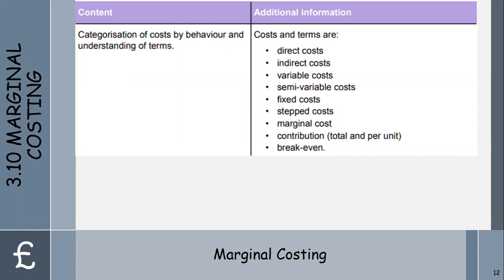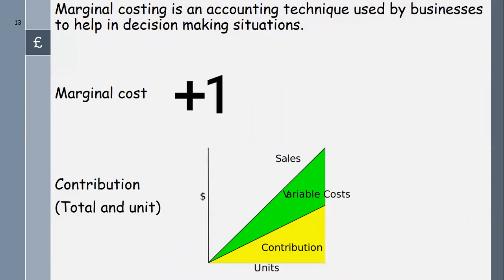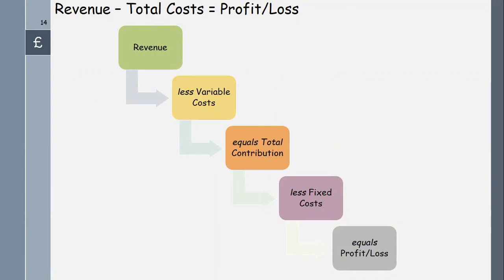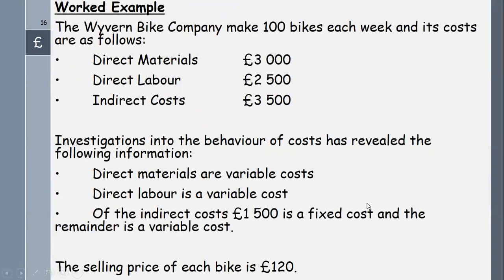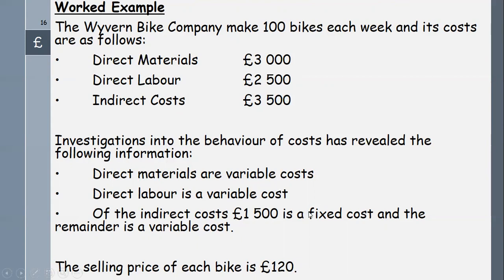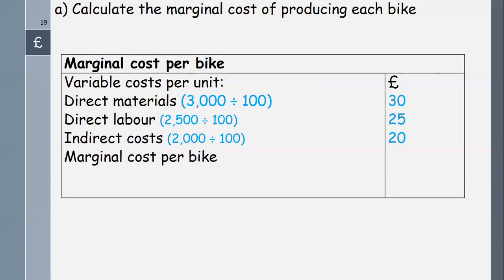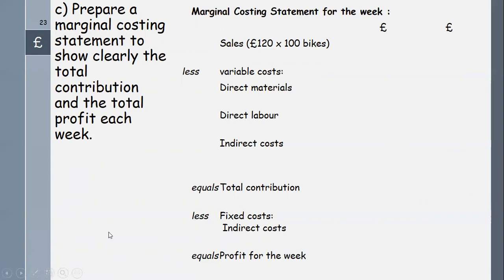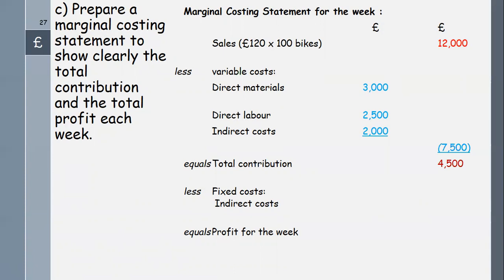ACC T5W2 Marginal Costing Statements